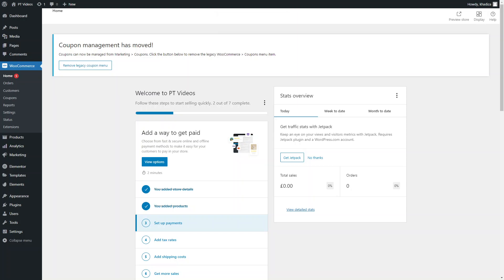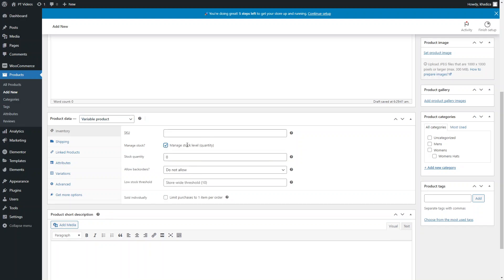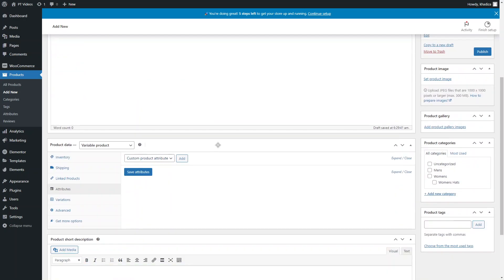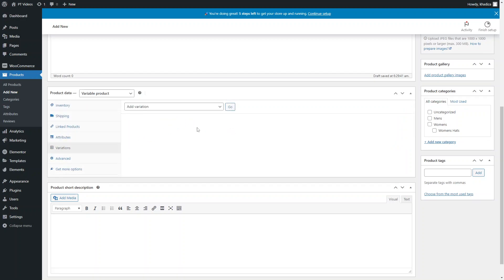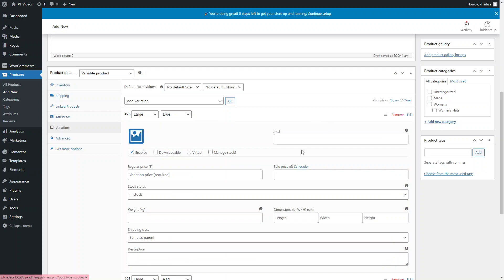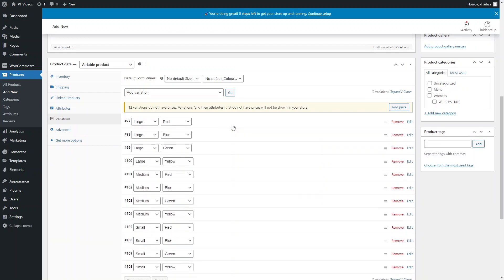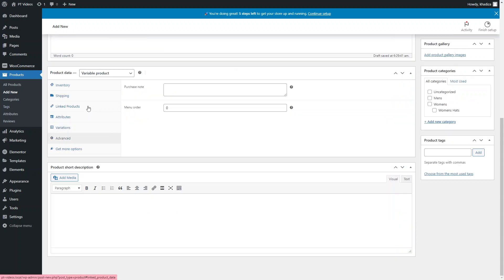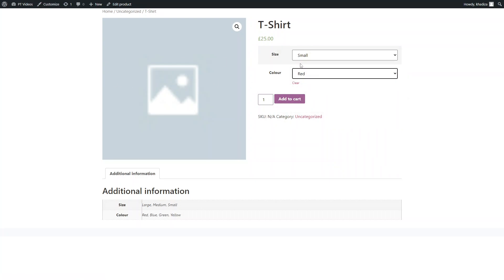How to Add a Variable Product | WordPress | WooCommerce | WordPress Tutorial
In this video, we show you how to add variable products with Woocommmerce for your business WordPress website. This is ideal for any retail business looking to sell products online to a wider audience.

This tutorial is perfect for beginners new to WordPress or anyone looking to refresh their WordPress skills.